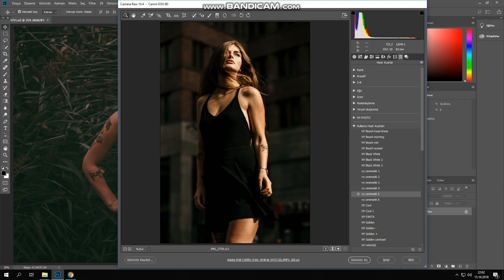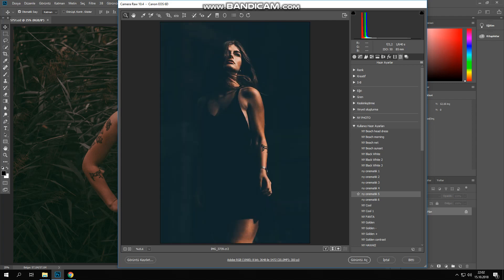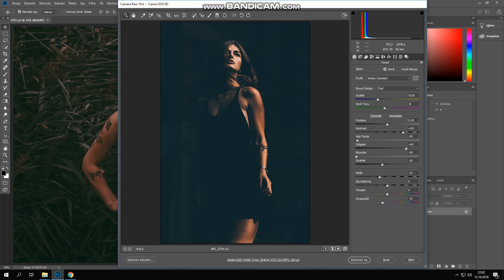Photoshop Camera Raw Cinematik Preset (Ücretsiz İndir) Full Paket İçin Mesaj atınız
Sizler için hazırlamış olduğum photoshop camera raw preset leri açıklama kısmındakı linkten indirebilirisiniz..
Full Paket İçin mesaj atabilirsiniz